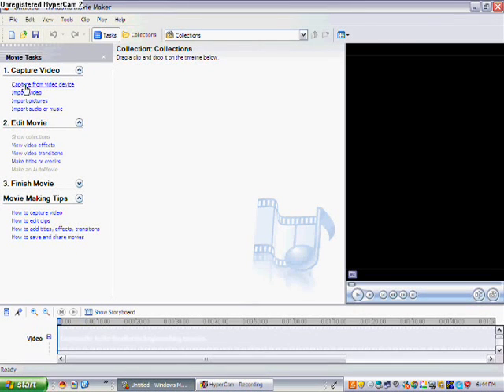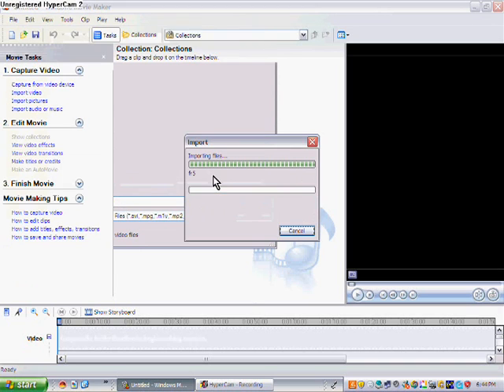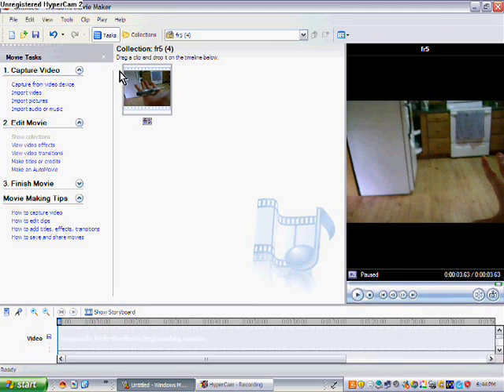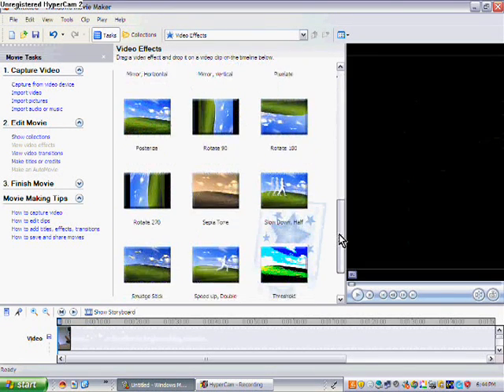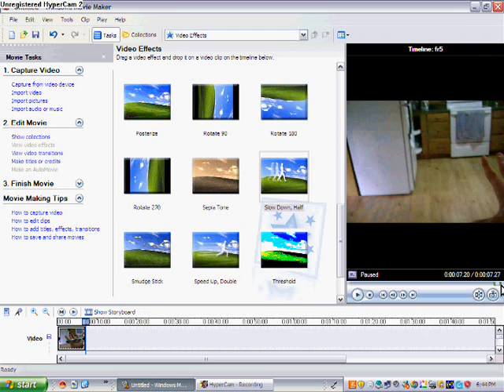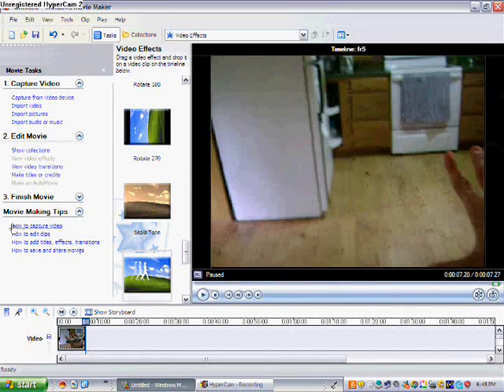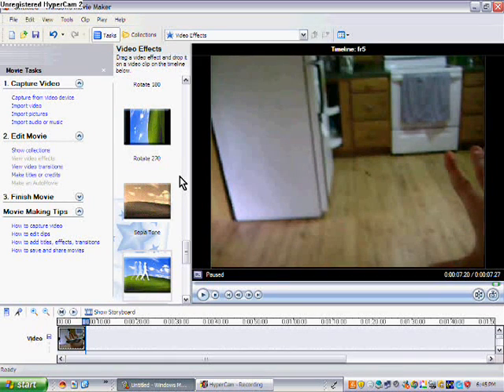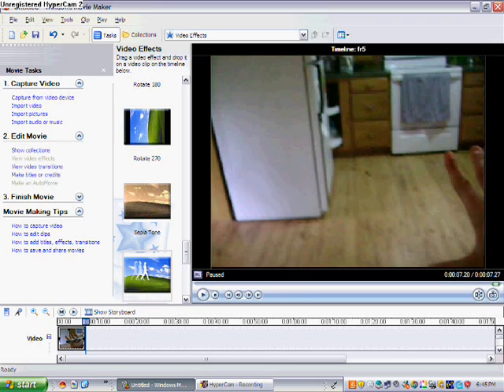Reverse effect:WMM, easiest way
This is my way of putting videos in reverse in WMM
You have to have a HYPER CAM, thats all
Get your hyper cam and select the region you want around your video screen
Put a slow down half video effect into your video
Then go to the end of the video
start recording with the hyper cam
hold down ALT+the left arrow key
when its over,stop recording

Thats how you do it!!!